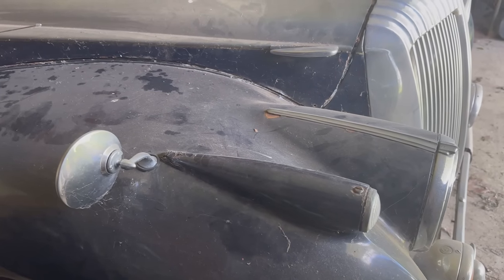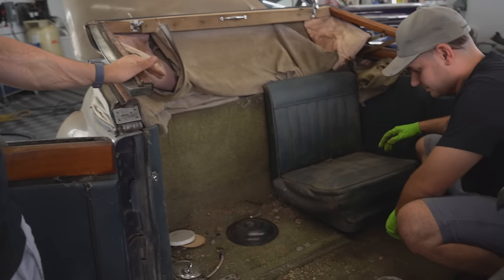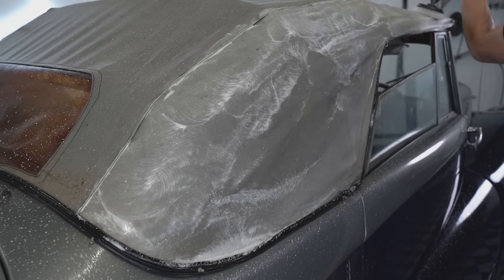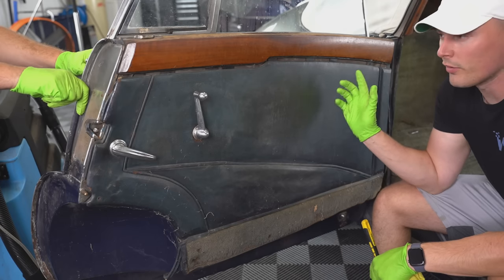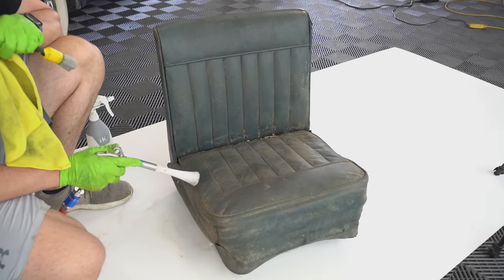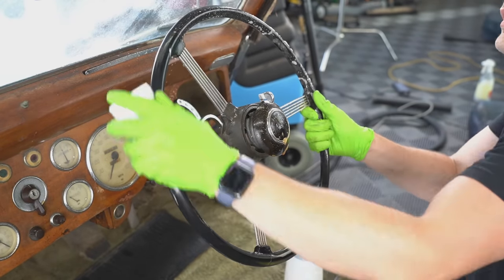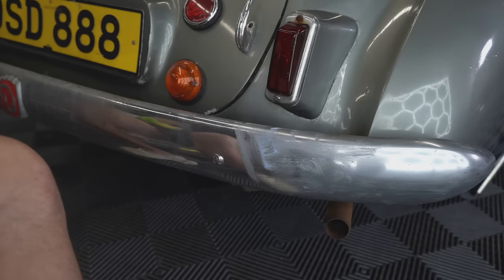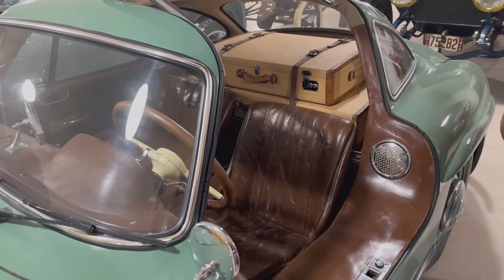85 Years Old ABANDONED Barn Find Daimler DB18! 1 of 25 Car Detailing Restoration!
10825 East Boulevard, Cleveland, Ohio 44106

85 Years Old ABANDONED Barn Find Daimler DB18! 1 of 25 Car Detailing Restoration! Today, we tackle the interior & exterior of a Daimler DB18, that is covered in dirt and debris that hasn't been detailed in years that will require us to pressure wash the entire exterior, followed by a wash, clay bar and then polishing the paint to bring back its shine and a full interior detail including mold removal!

Exterior Wash Products:
Grit Guards
NANOSKIN Clay Mitt